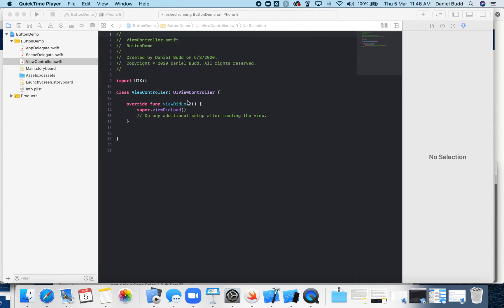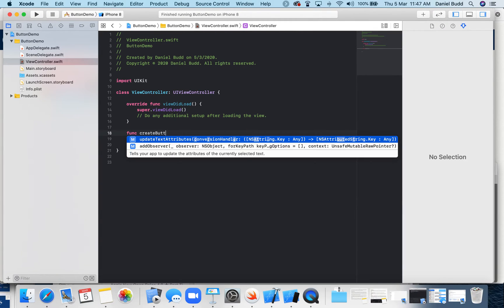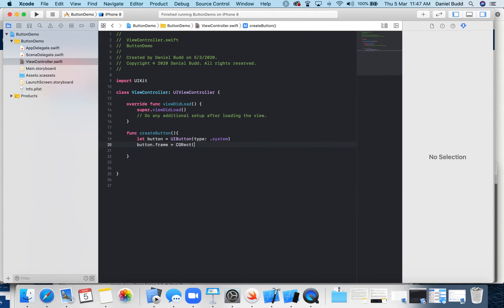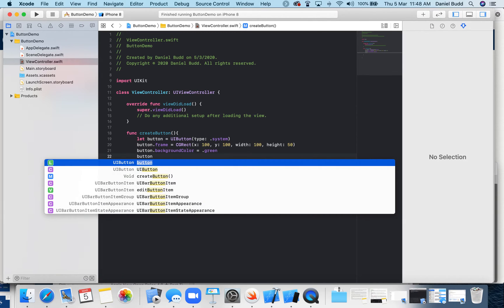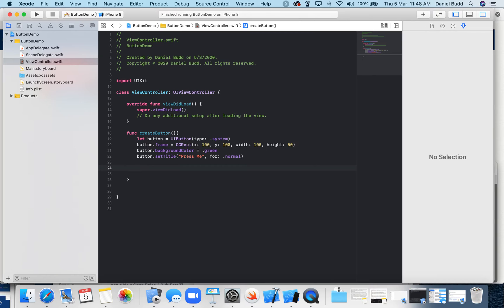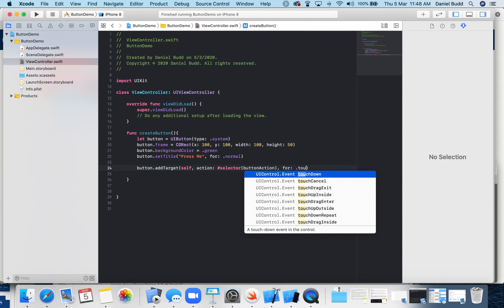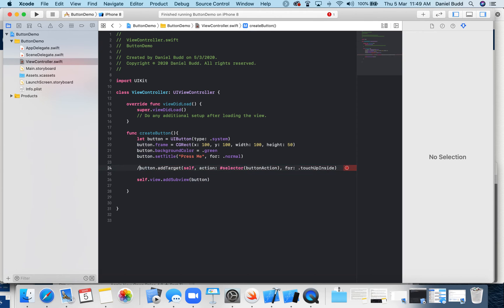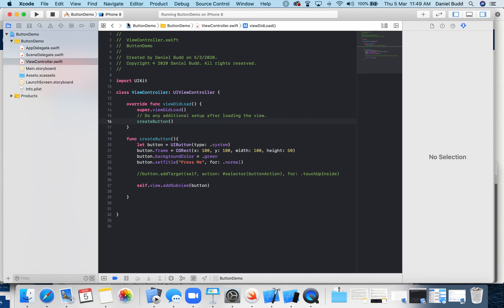01 Intro to UIKit: Create Button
This video shows students how to create a button programmatically.